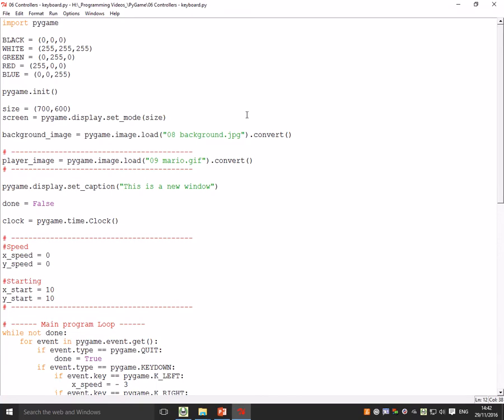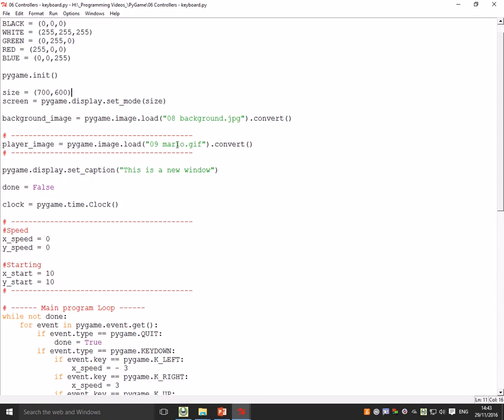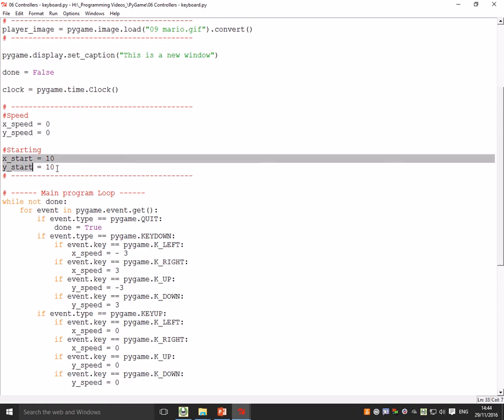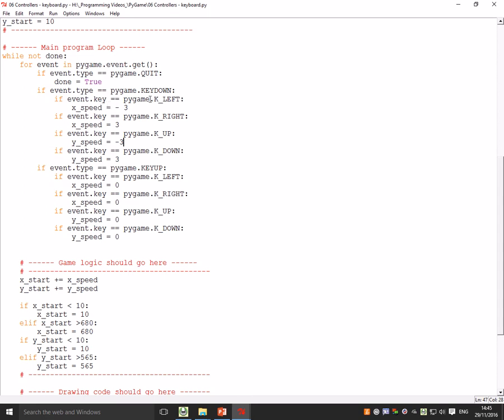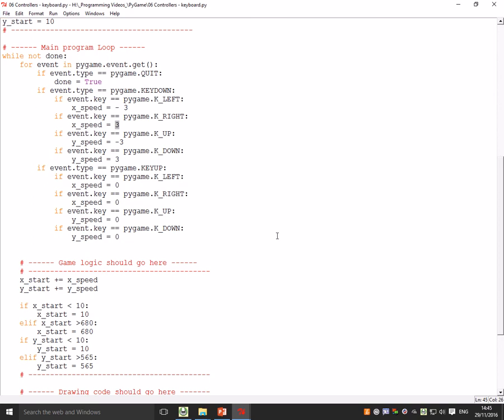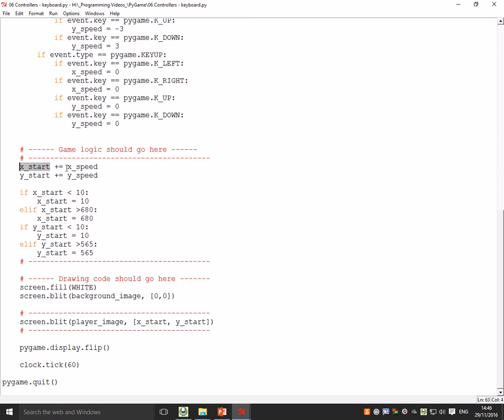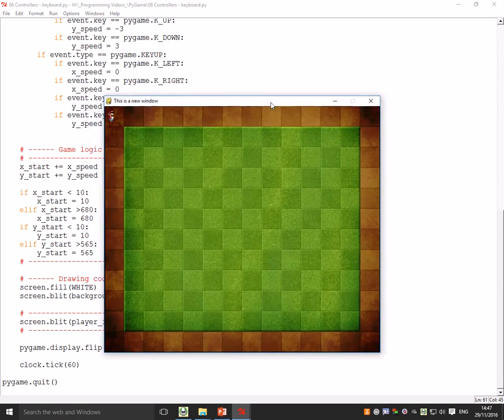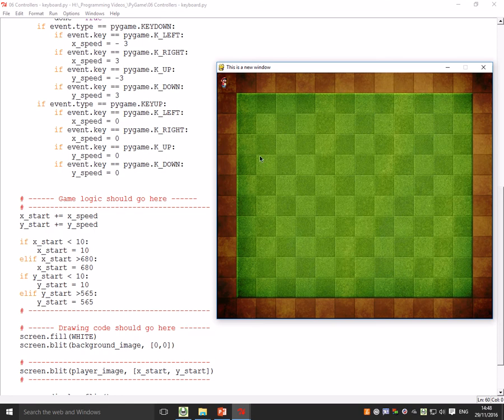Pygame 07 - Keyboard Controller